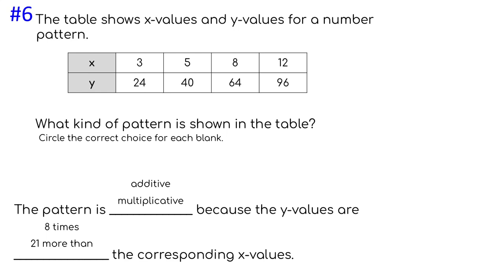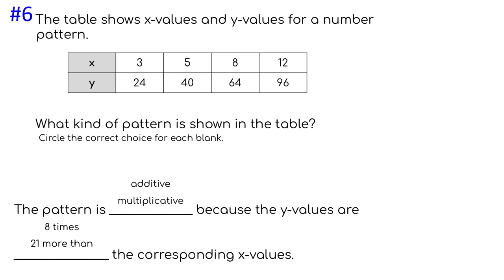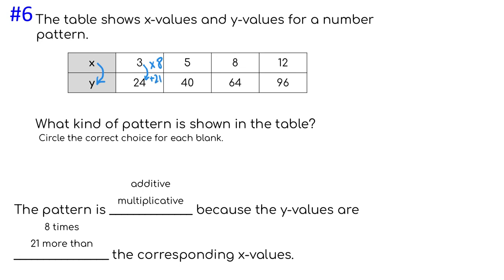#6 -Unit 9 Mixed Review